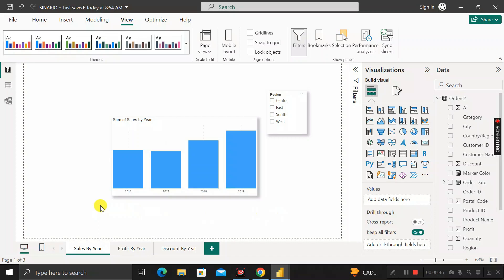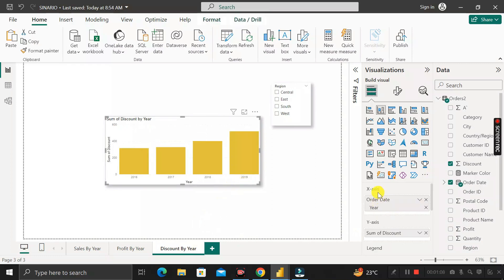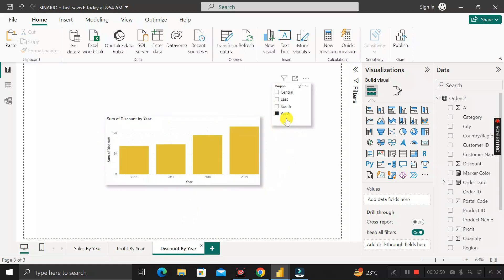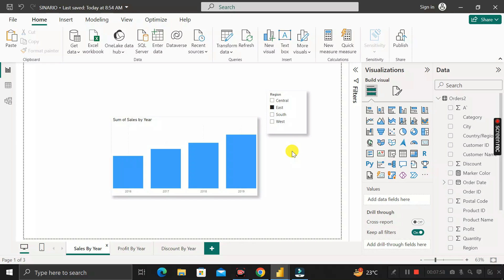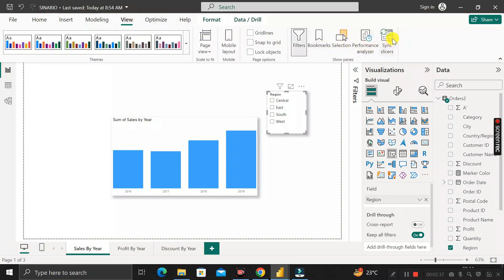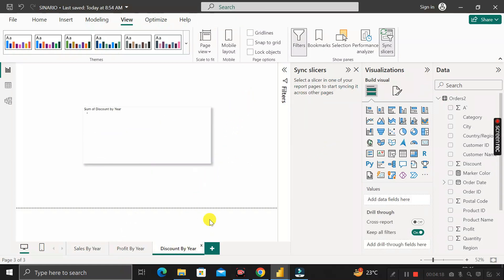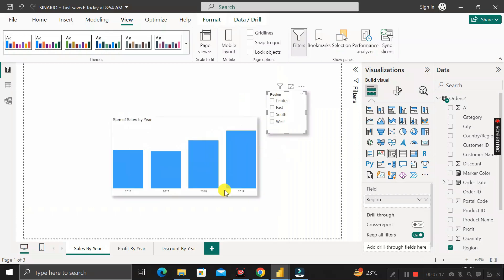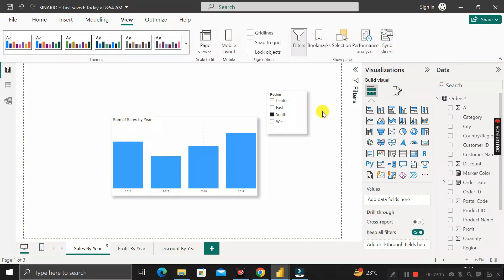Deloitte: Scenario-Based Power BI Interview Q & A - Based On🔄Synchronization Slicer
In this video, I will share with you one Most Important Scenario-based Power BI interview questions that was asked in the Power BI interview at the "Deloitte" Technology. This question was provided to me by one of our subscribers on this channel. So, thought of creating a video on this so that everyone can be made aware of this scenario-based question. So, let's discuss the scenario but before that, if you're new to the channel then do subscribe and hit the Bell icon to stay updated with all the coming useful videos.